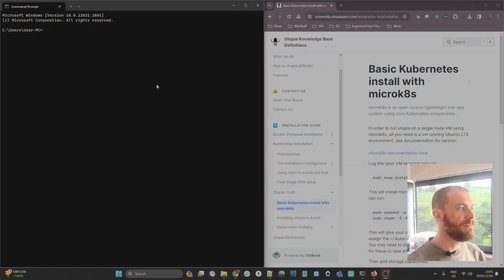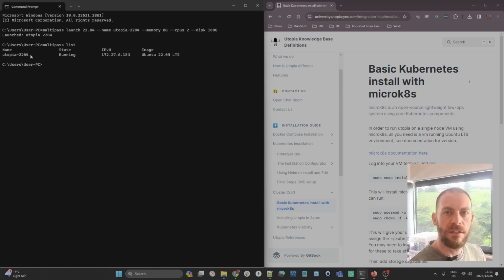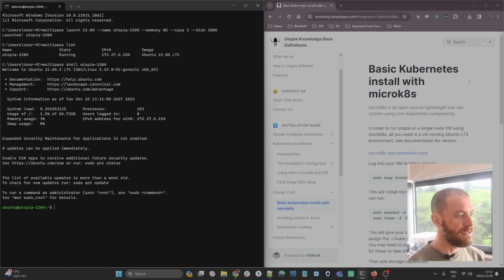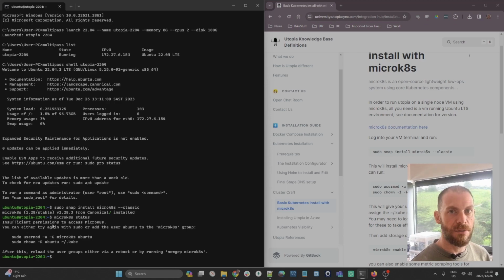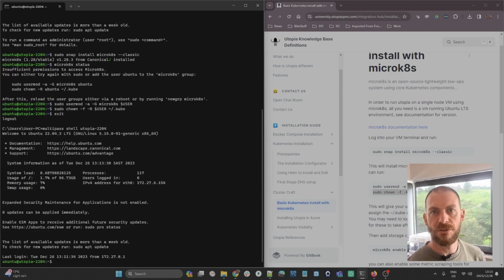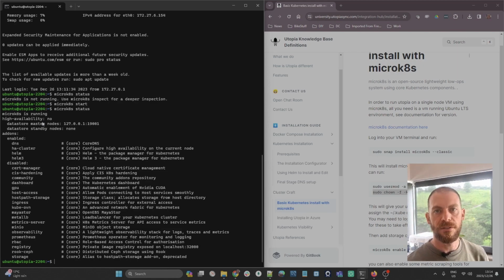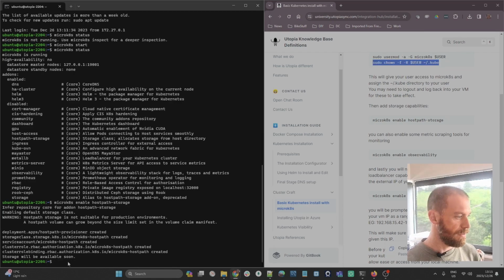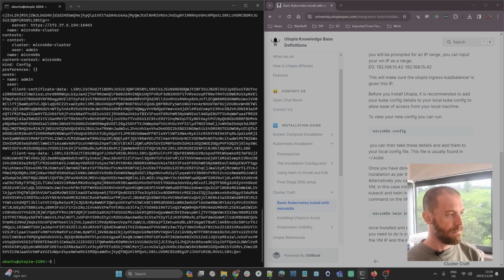Setup microk8s with metallb in a multipass vm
Take a look at this video, where we spin up an ubuntu vm using multipass. We then install microk8s with metallb for loadbalancing to get a kubernetes cluster up and running.

If you are looking for a no-code integration platform you can spin up in kubernetes also check out Utopia Sync